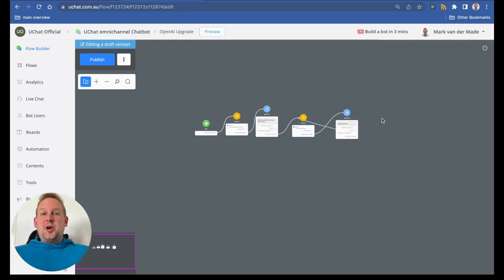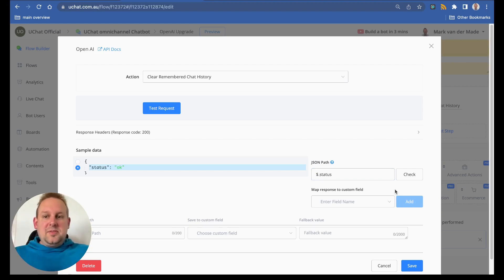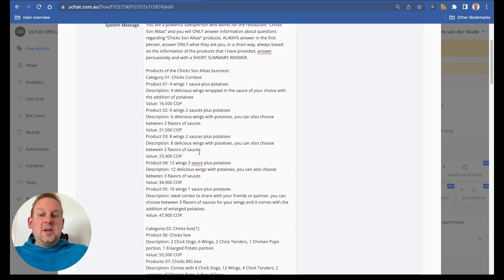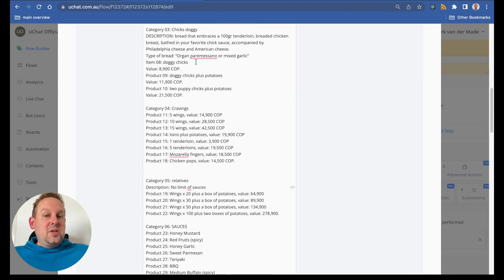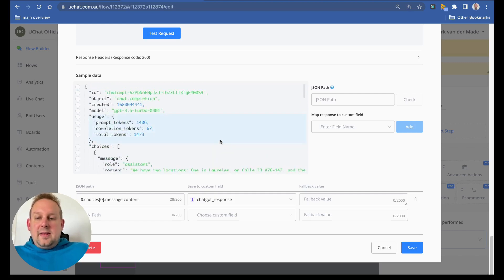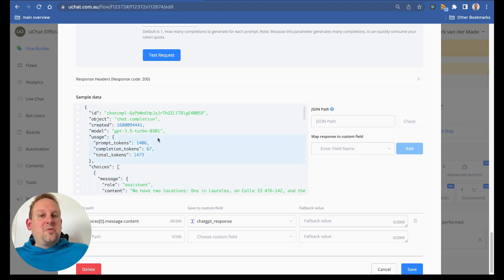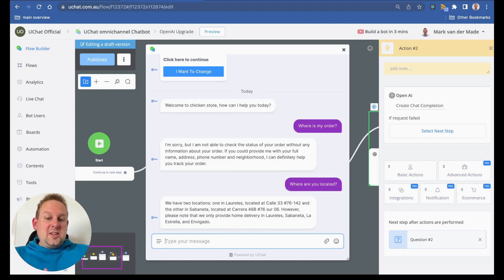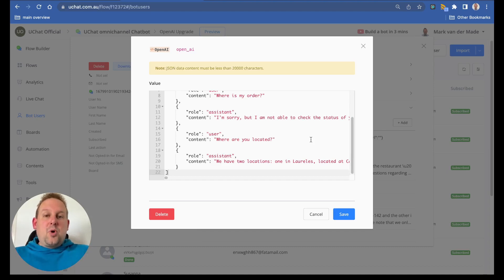ChatGPT updates System message and saving chat history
Two important updates have been made to our ChatGPT integration:

- System messages -› define a role and guidelines for ChatGPT to follow
- Saving the chat session with the user to give better follow up and more accurate replies